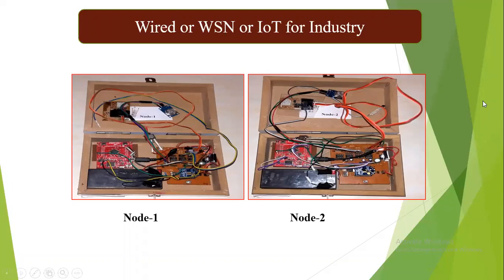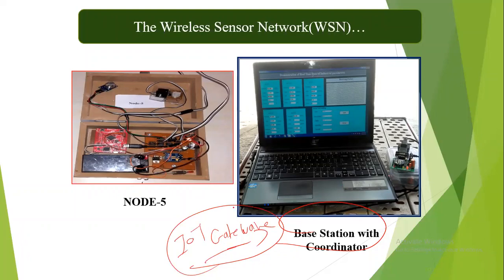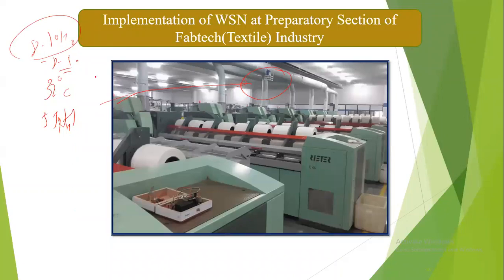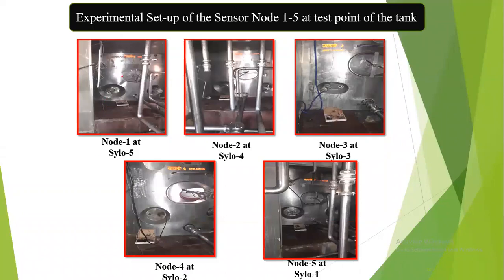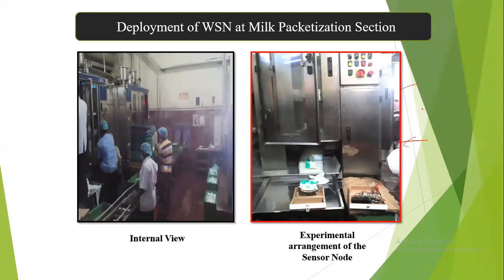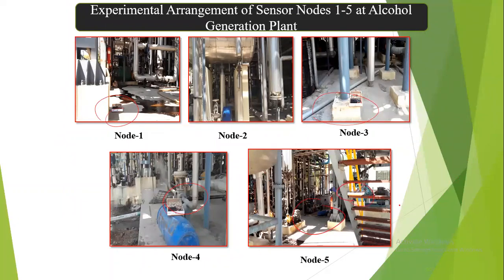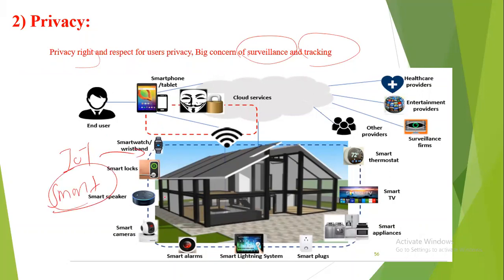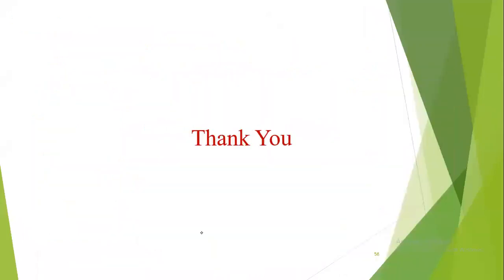Guest lecture II part 3 Internet of Things